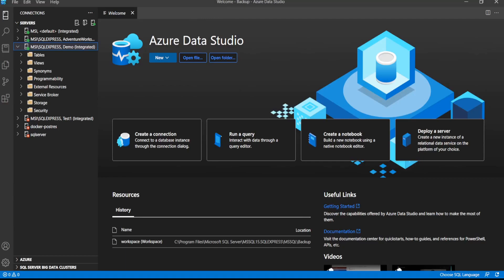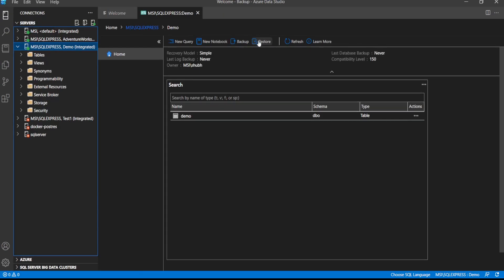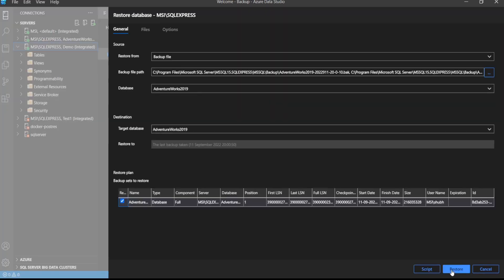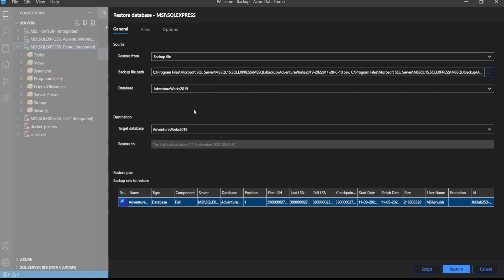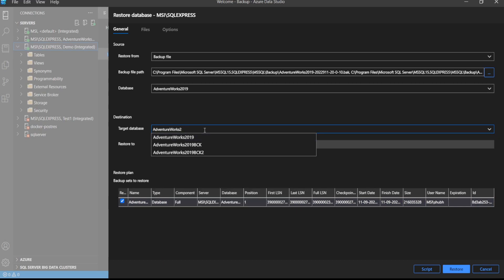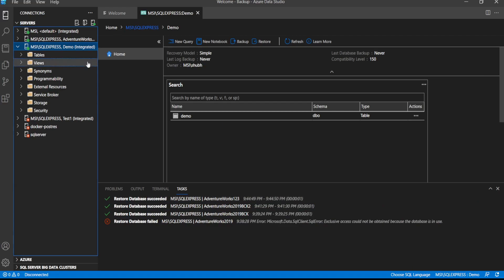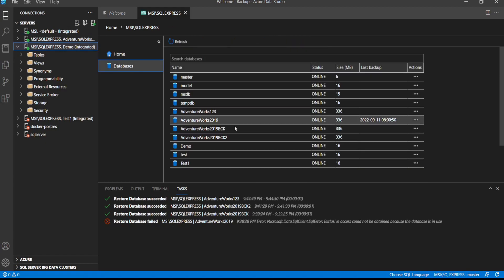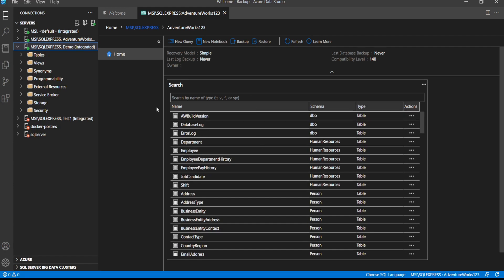Restoring the SQL database from a backup file in Azure Data Studio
This video shows a simple procedure of restoring the SQL Server database from a backup file in Azure Data Studio